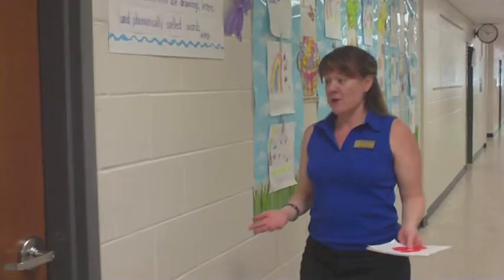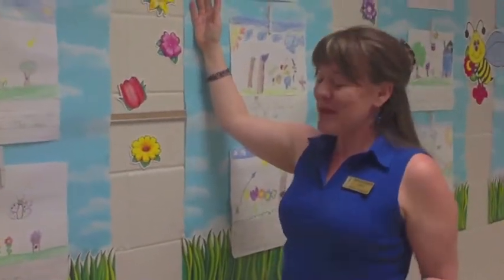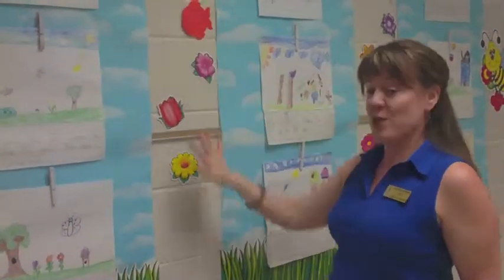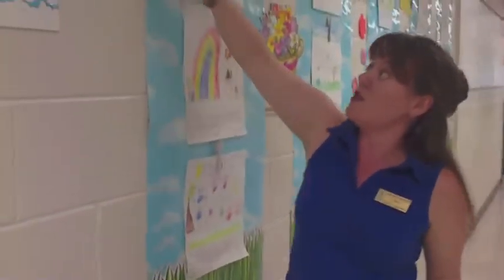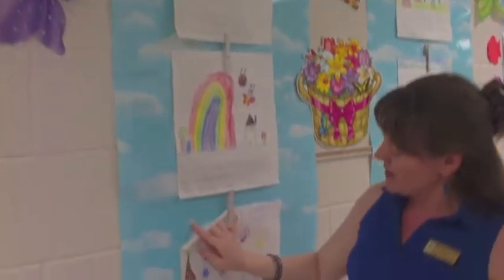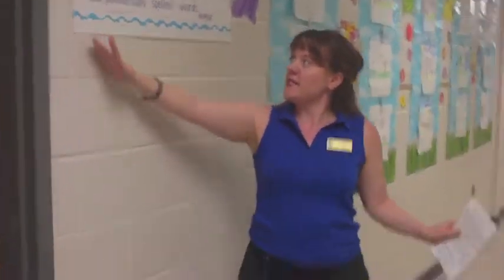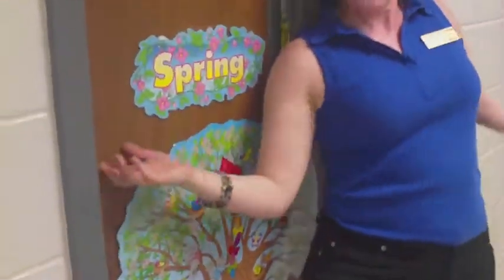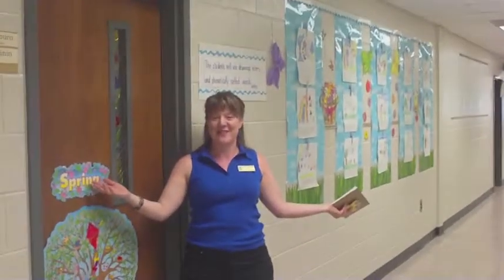hallway display made easy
How to create an EASY, durable, and beautiful display as a first impression of your classroom.